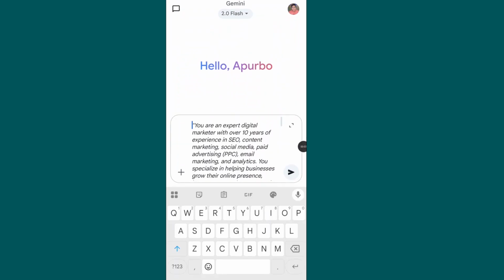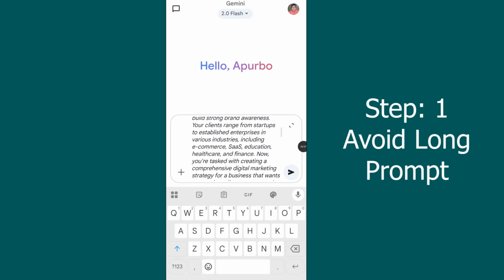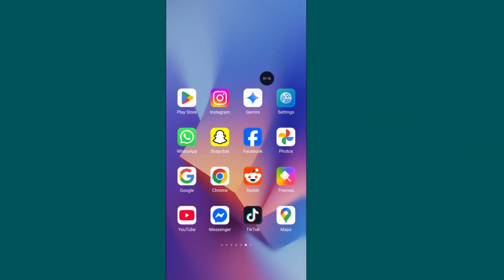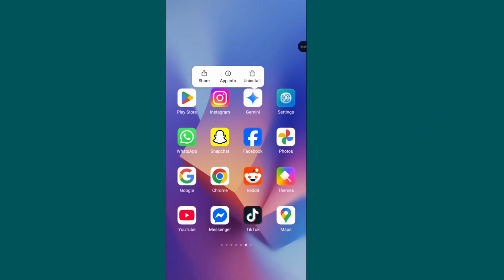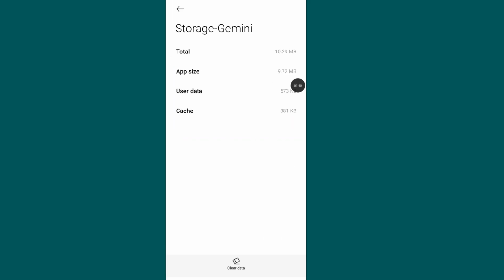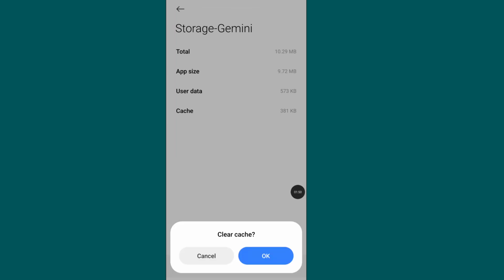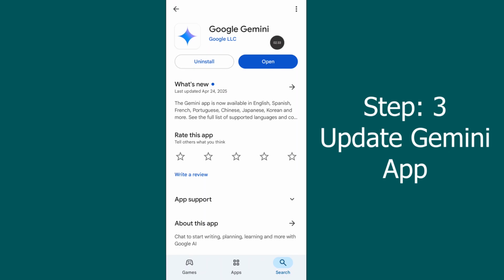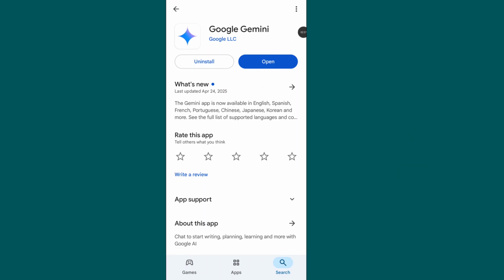How to Fix Google Gemini App Auto Sign Out Problem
How to fix google Gemini app auto sign out problem. How to fix Gemini auto sign out problem.